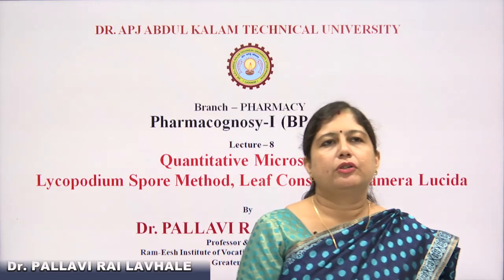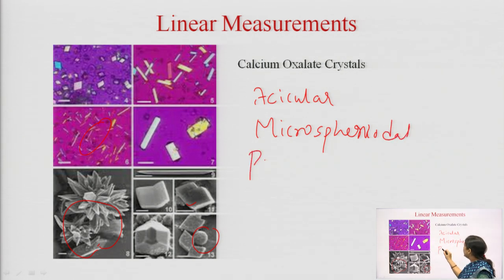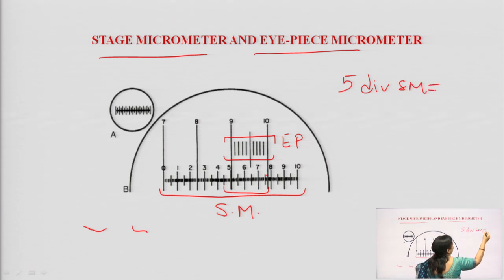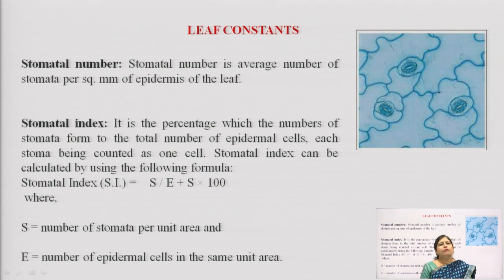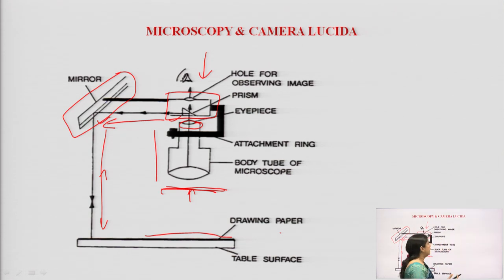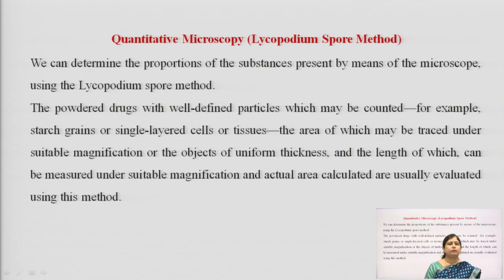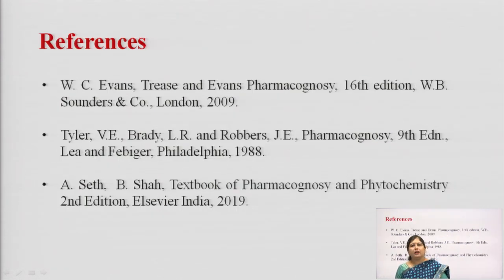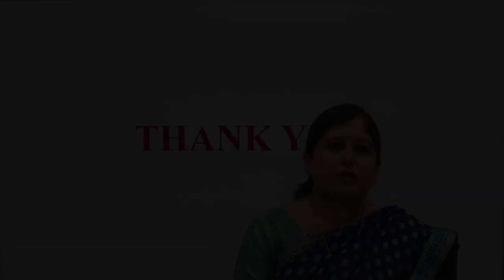Pharmacognosy-I | Quantitative Microscopy: Lycopodium Spore Method, Leaf Constants, Camera Lucida